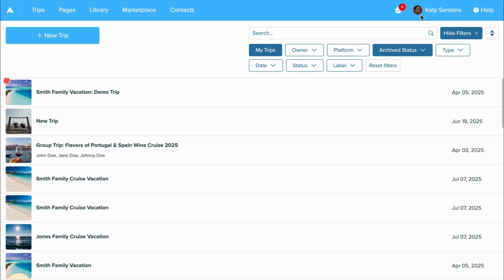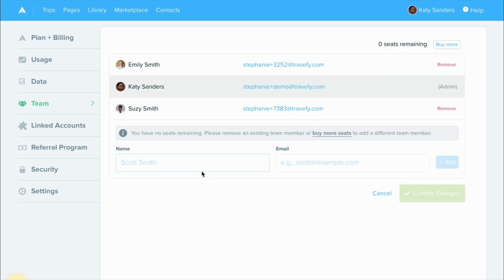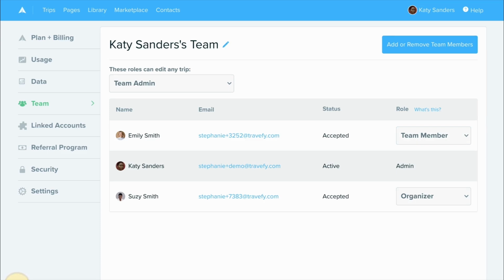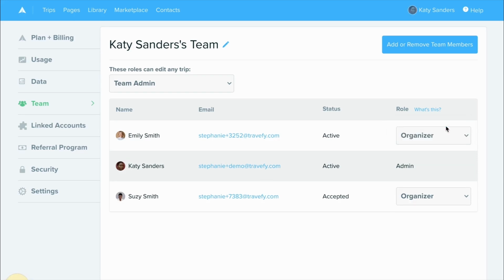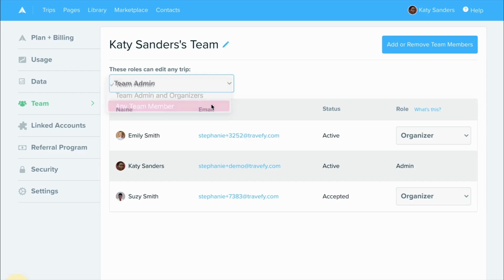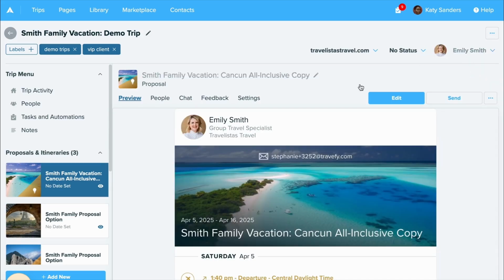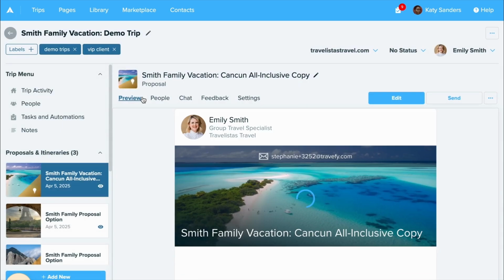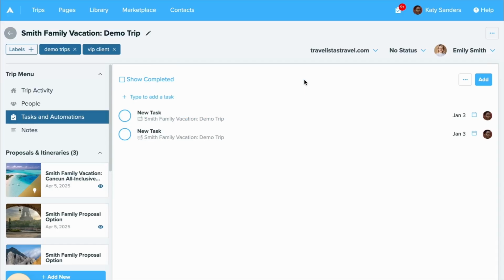Getting Started Guide: How a Team Works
UPDATED: Please check out our Getting Started Playlist for the most up to date tutorials.

Work seamlessly and keep organized with your team in Travefy!

In this tutorial:
- What are teams and how they work
- Benefits of a team
- Team roles and permissions